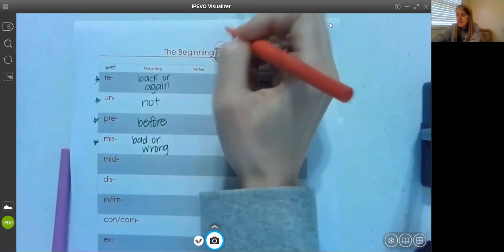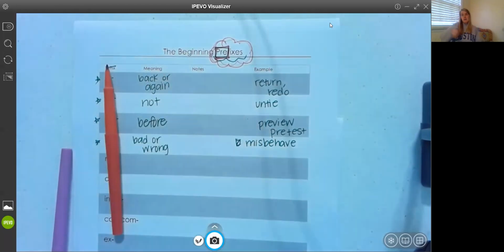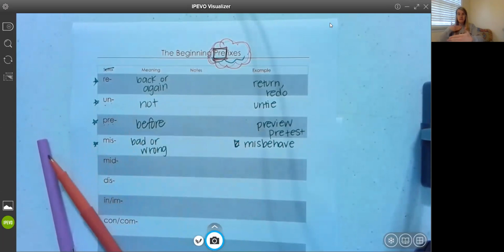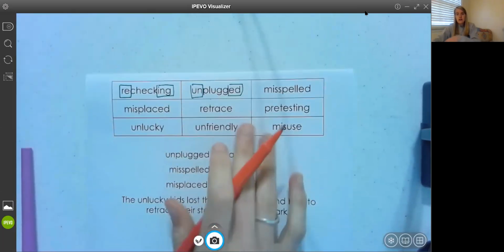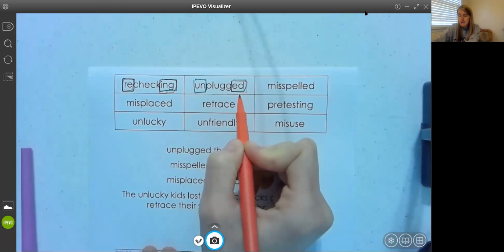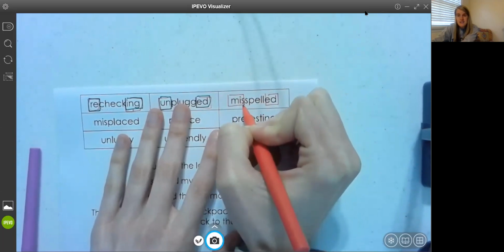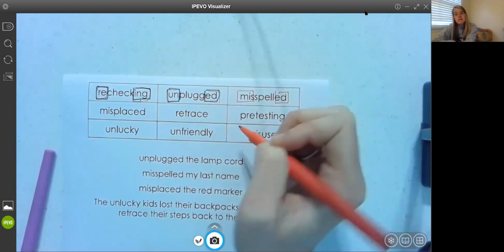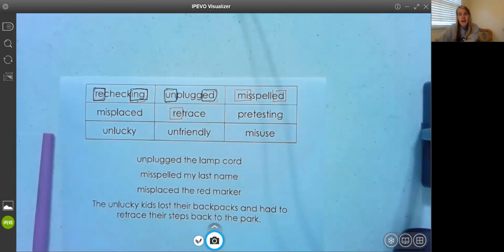Prefixes Alphabet Queen tutorial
This video talks about prefixes; examples of them and how to identify them when we are reading.